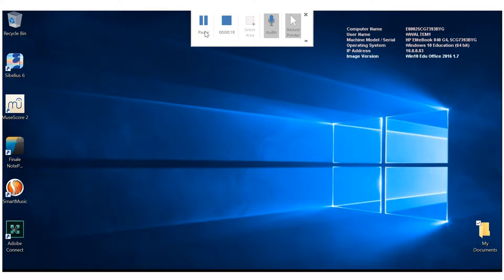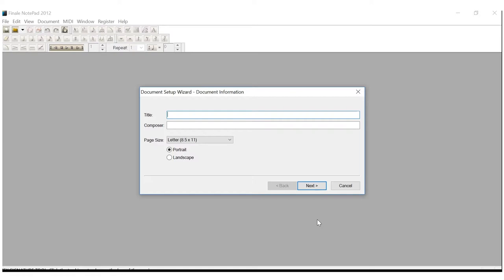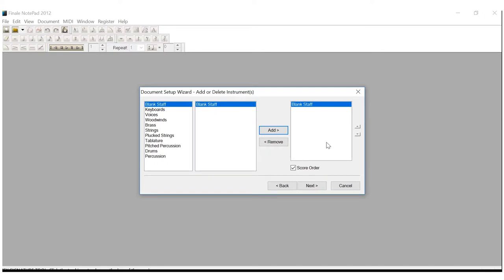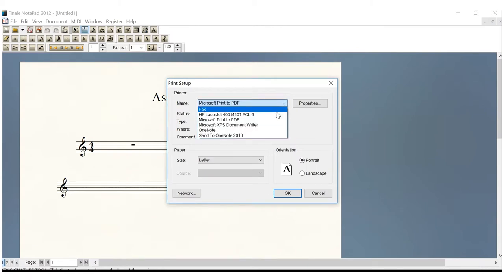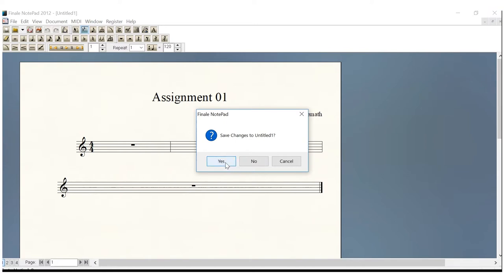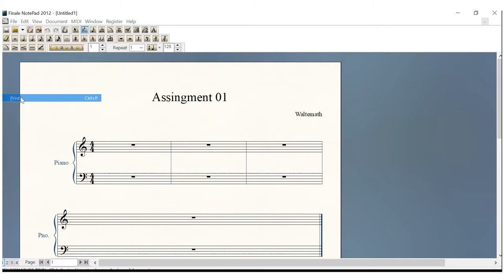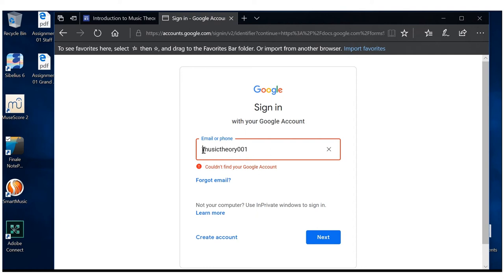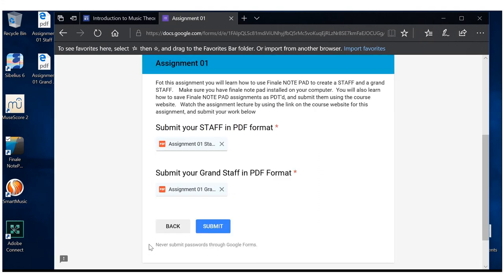Intro to Finale Notepad Lecture